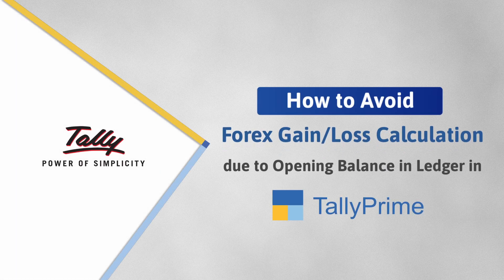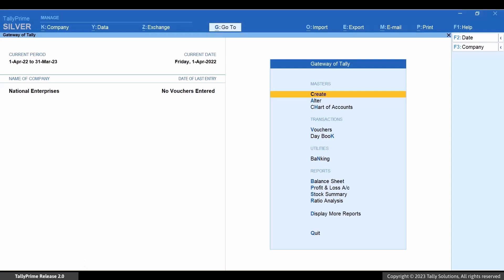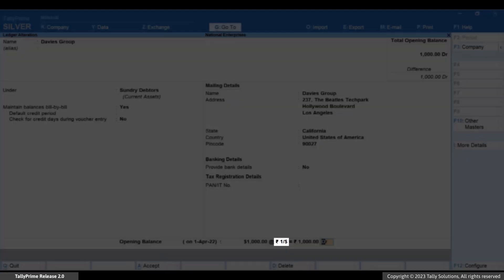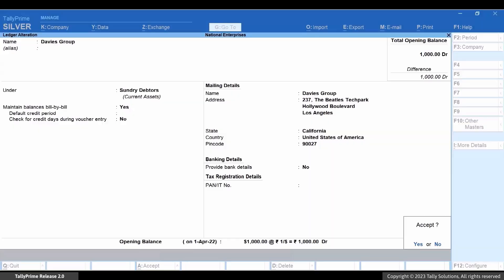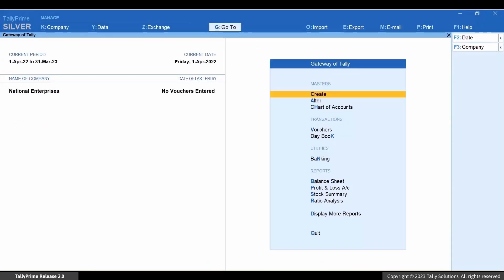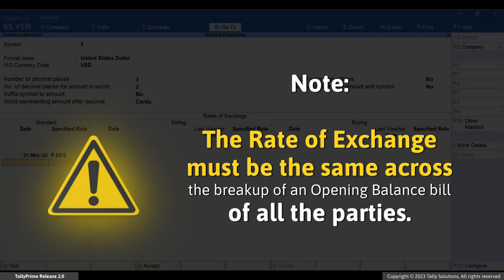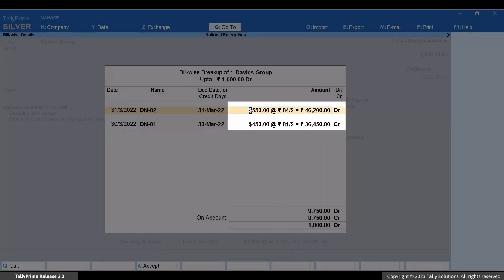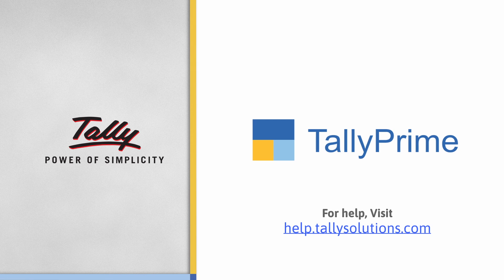How to Avoid Forex Gain/Loss Calculation Due to Opening Balance in Ledger | TallyHelp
The Opening Balance for a party may appear in the Unadjusted Forex Gain or Loss.

This happens when the Rate of Exchange specified in the Opening Balance is not equal to the Rate of Exchange as on the last date of the previous financial year, as specified in the Currency master.

This video demonstrates how to ensure that the opening balance doesn't become a part of the Unadjusted Forex Gain or Loss.